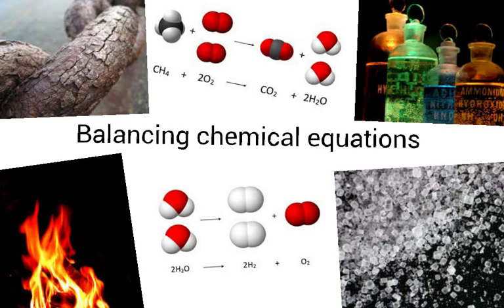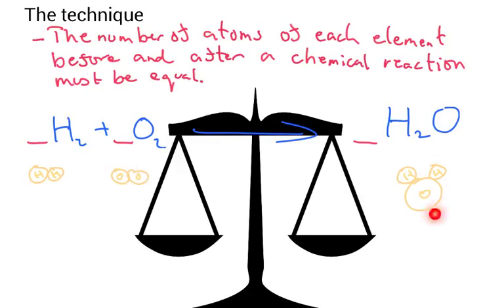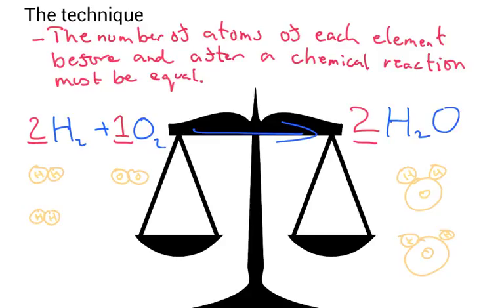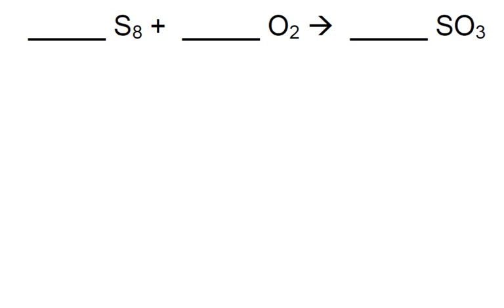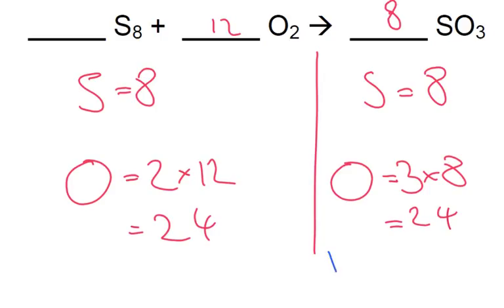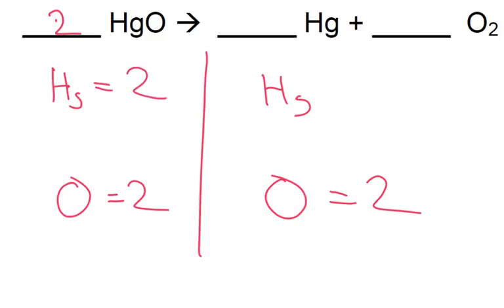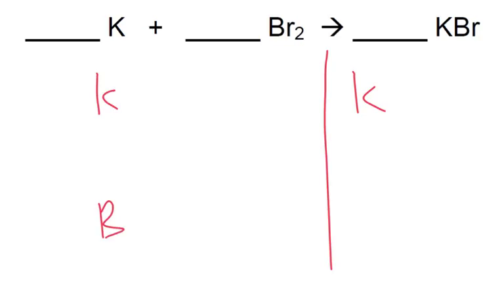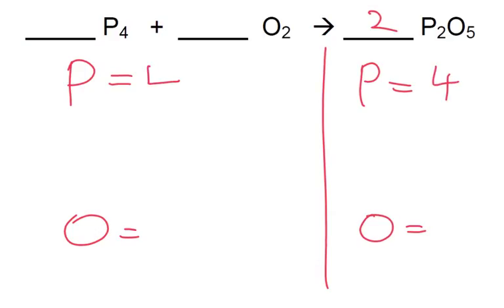Balancing chemical equations - IGCSE Chemistry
This revision video covers the basic technique for balancing chemical equations with seven example problems. Try each one then watch my solution - Hopefully the answers are the same!